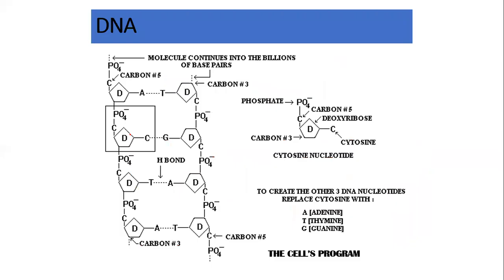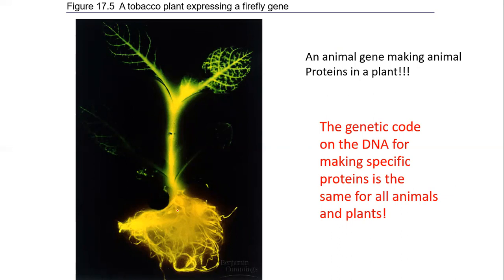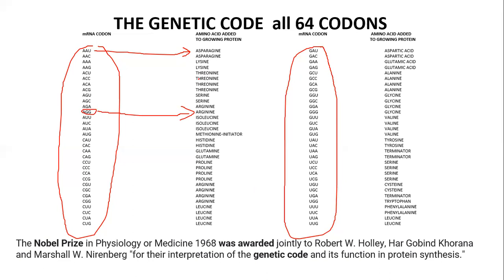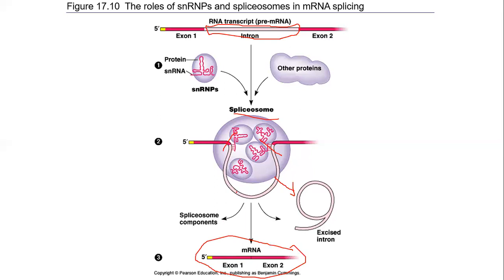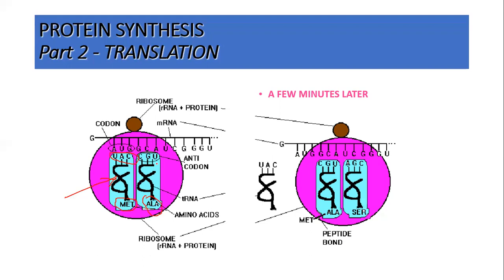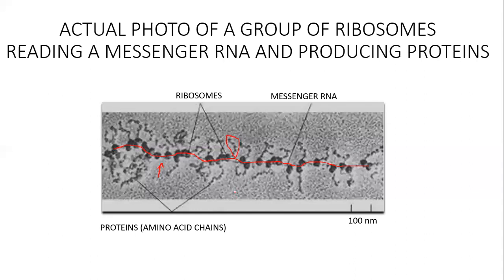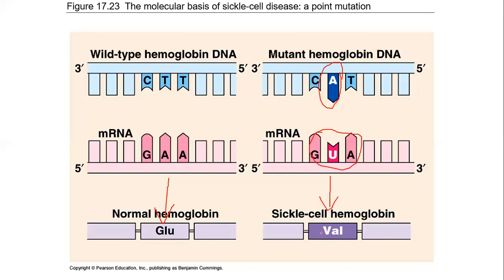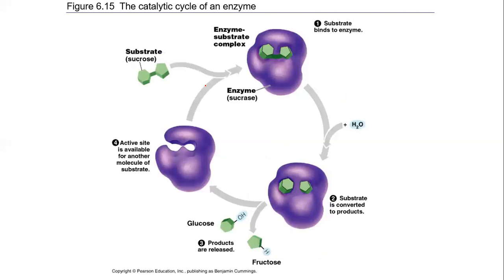Lec 5 Protein Synthesis Video with audio